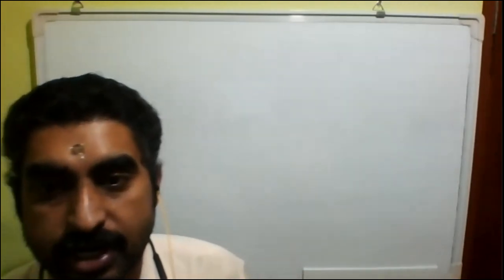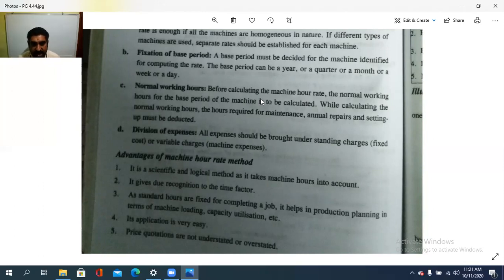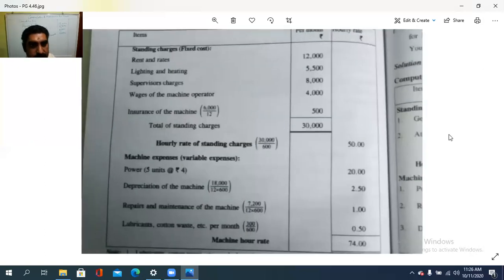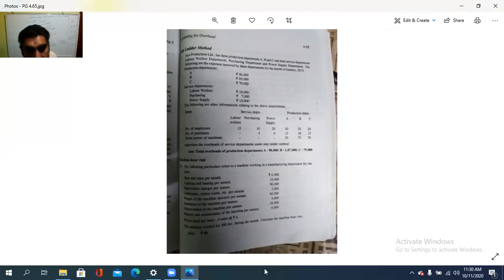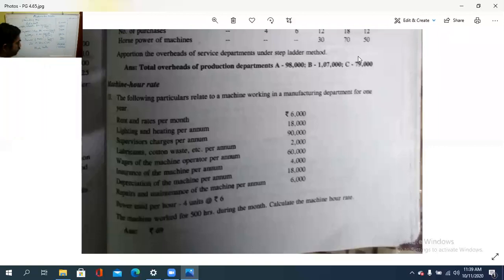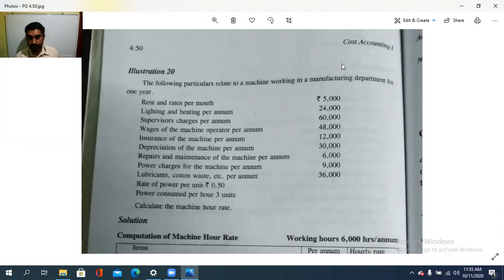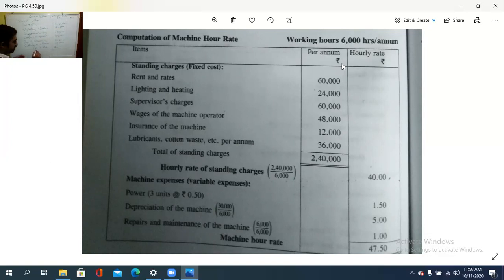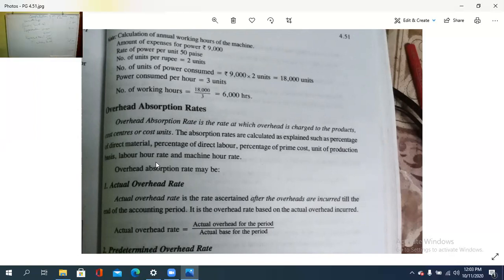Cost Accounting 1 12 10 20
Machine Hr Rate
Problems